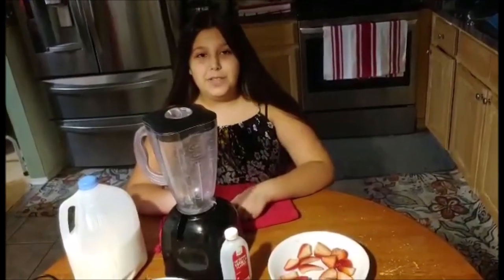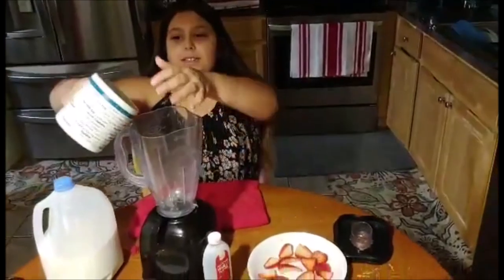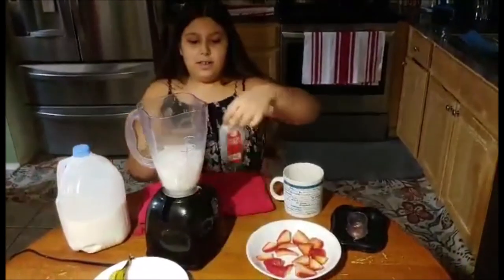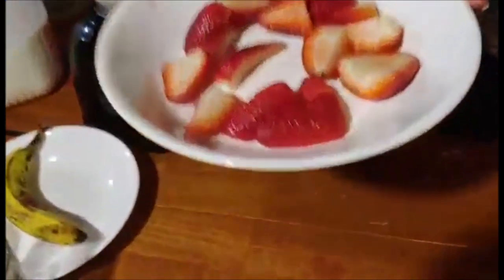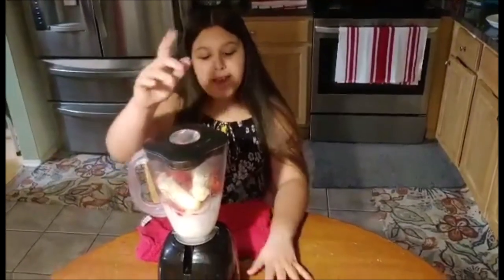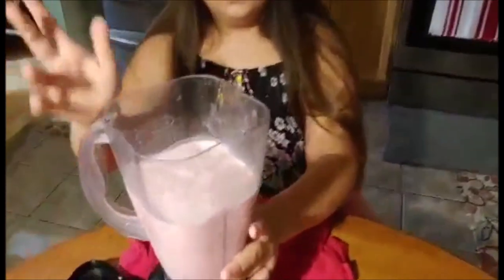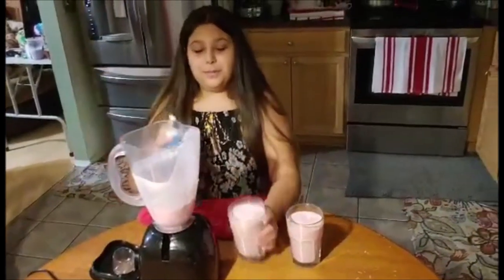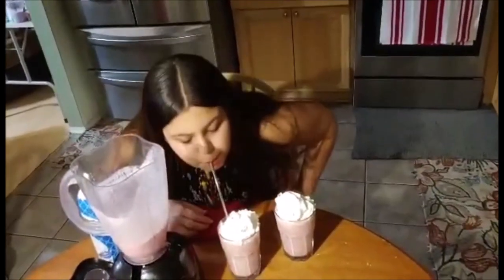Mad strawberry banana smoothie for Stayinplayin